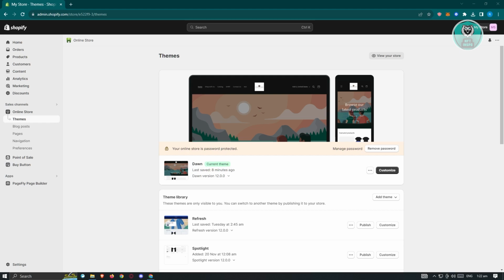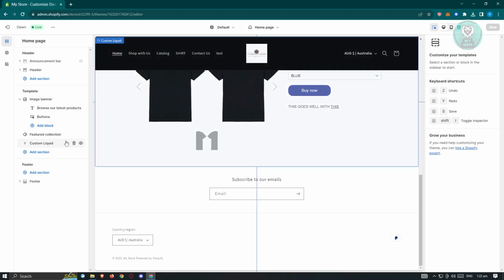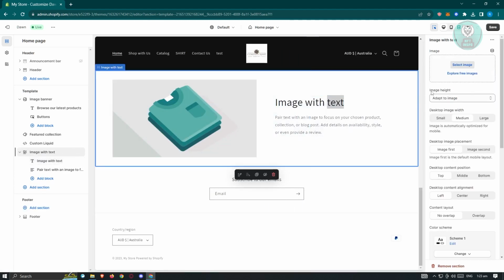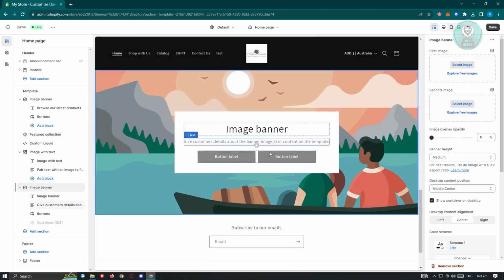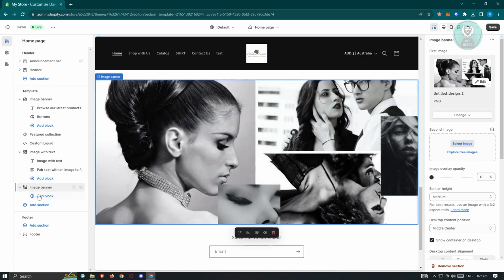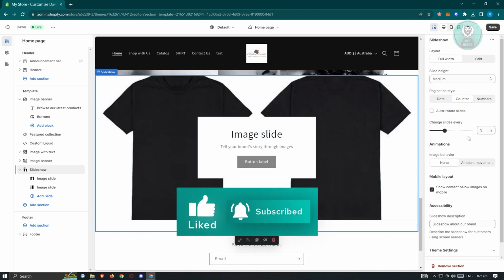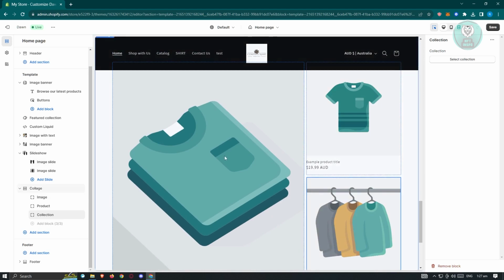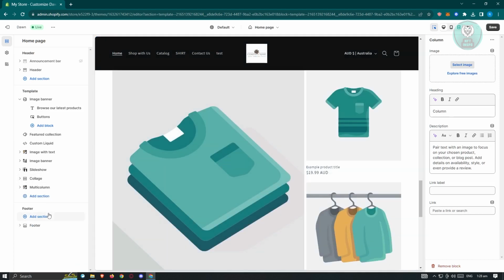Shopify How To Add Images To Homepage (2025)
If you want to be able to add images to the homepage of your Shopify store, then this video will be perfect for you!